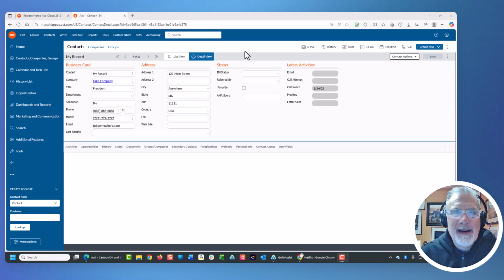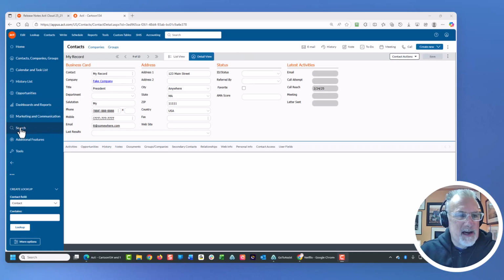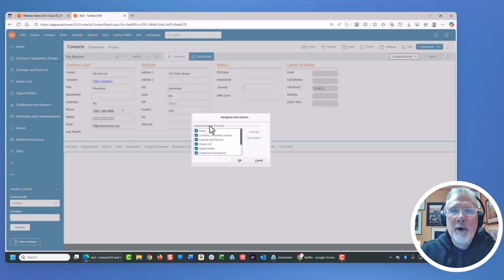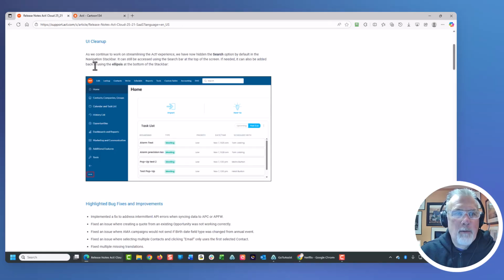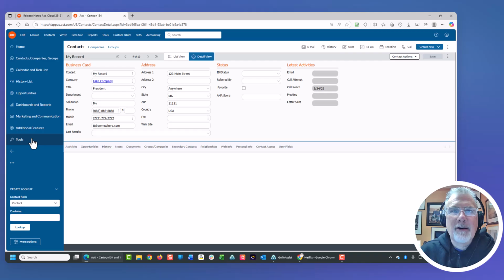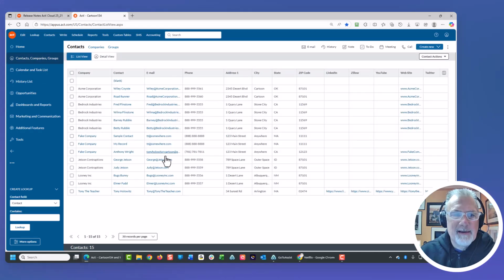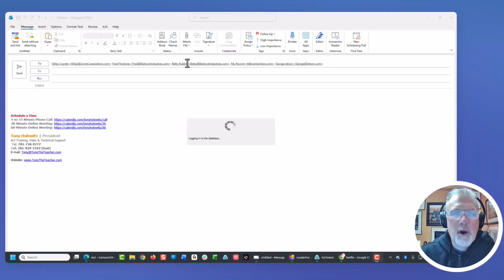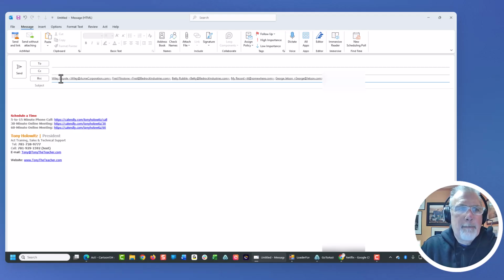Email Multiple Contacts at Once in Act Premium Cloud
You access the List View in Act Premium Cloud, locate the contacts you wish to email, and select multiple records (for example using Shift-click or Tag-Mode selection).

Once selected, you use the “Send Email” or similar command from within the list view—rather than opening individual contact records—to initiate the email action.

This process enables you to send a single email to multiple recipients directly from the list view, streamlining the workflow for small-business CRM users who need to message several contacts efficiently.

It’s especially useful when you have a filtered list (e.g., event attendees, follow-ups, prospects) and you want to send the same message out without creating a full campaign.

As with any mass emailing from a CRM, best practice reminders apply: check that you have permission to contact all recipients, personalize where possible, and track replies/opt-outs appropriately.

Key Bullets (with approximate timestamps)

00:10 – Navigate to List View and select multiple contacts (shift-click / tag mode)

00:45 – Click the “Send Email” action from the list toolbar rather than individual contact view

01:20 – A single email message is composed and sent to all selected contacts at once (rather than one-by-one)